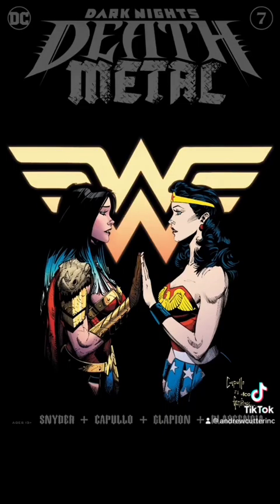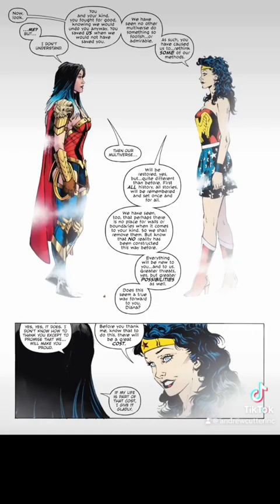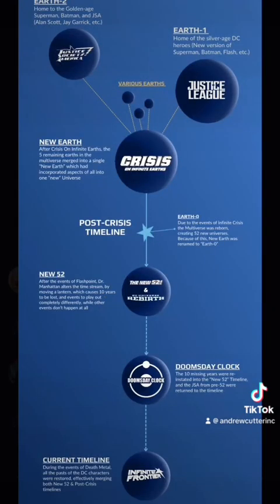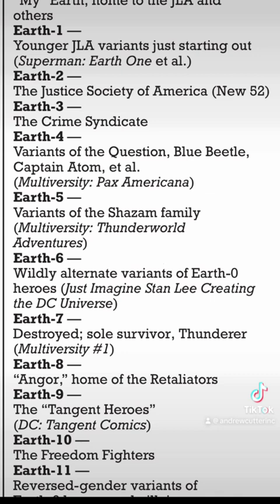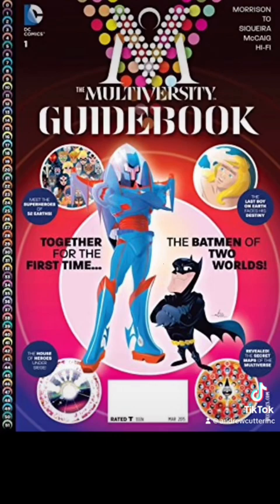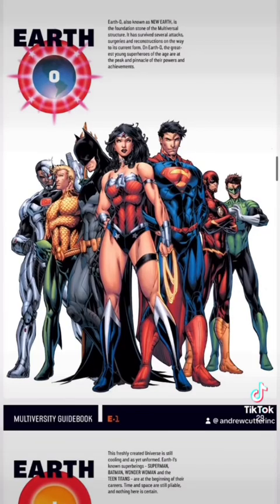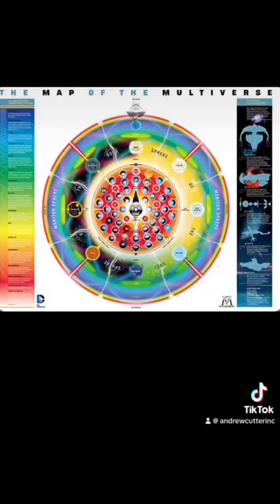How does DC continuity work?